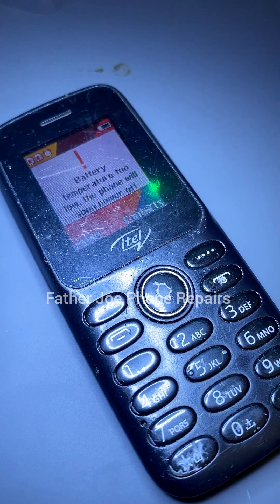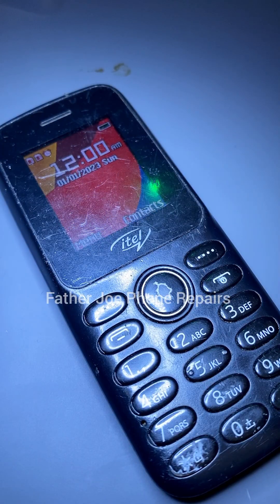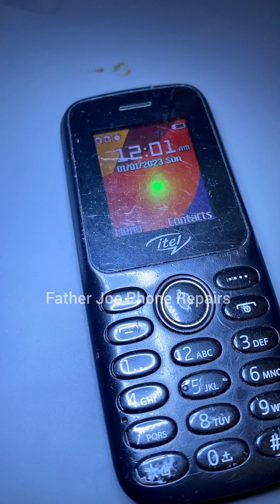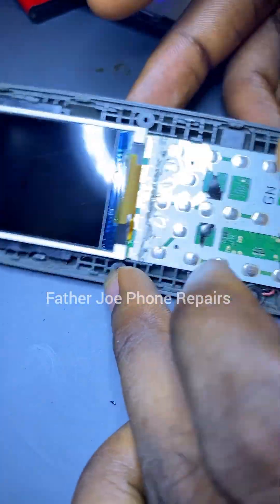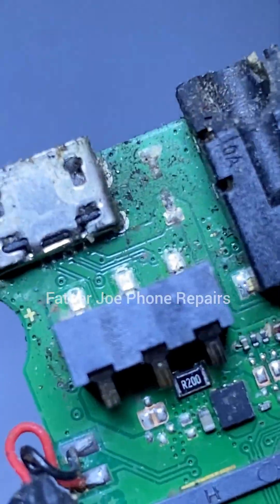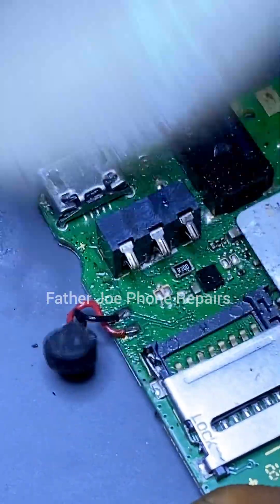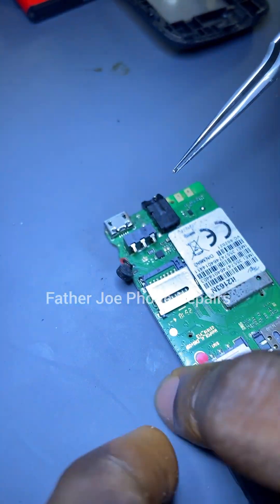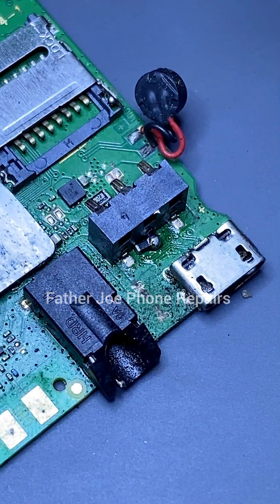How to Fix “Temperature Too Low, the Phone Will Shut Down” Error (Complete Guide)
In this video, I will show you step-by-step how to fix the “Temperature too low, the phone will shut down” error on Android phones. This problem is common on many devices and is usually caused by battery temperature sensors, charging IC issues, software errors, or damaged components.

You’ll learn:

What causes the temperature too low shutdown error

How to diagnose battery and temperature sensor problems

Simple software checks you should try first

Hardware solutions for technicians (battery, charging port, NTC, and IC checks)

When to repair and when to replace faulty parts

This tutorial is useful for phone technicians, beginners, and anyone facing sudden phone shutdown due to temperature errors.

💬 Drop your questions in the comment section—I’ll be happy to help.